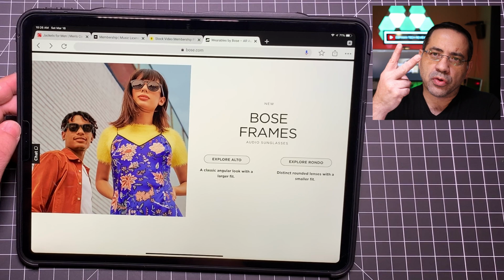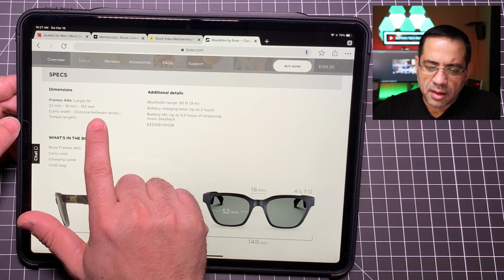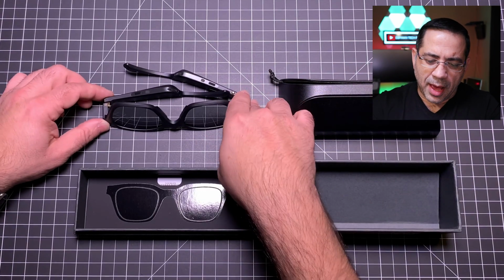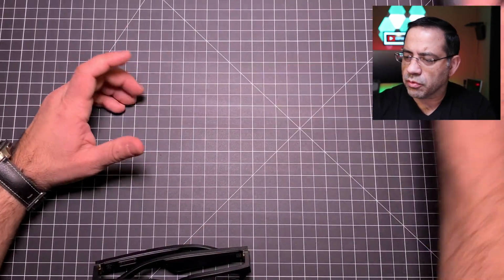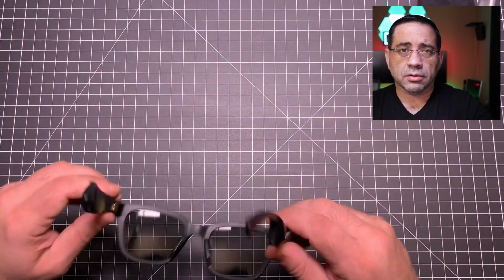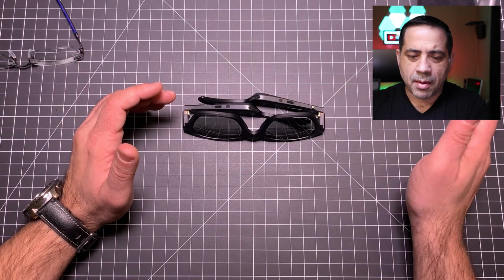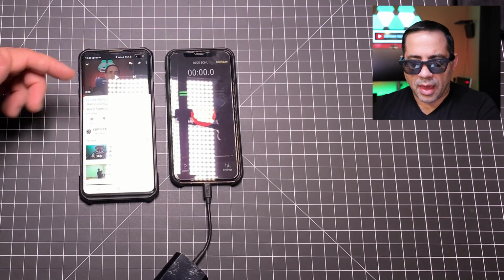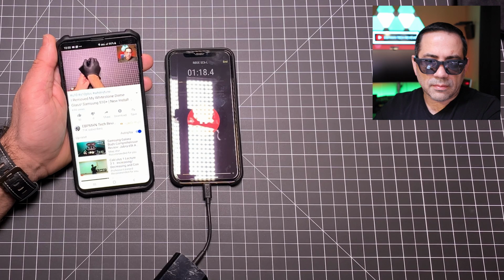Bose Alto Frames | Listen to Music and Take Calls with these sunglasses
- ebpman

ebpman ebpmantech ebpmantechreviews augmented reality zungle super review bose unboxing bluetooth speakers wireless headphones unbox junkie augmented reality app bose glasses